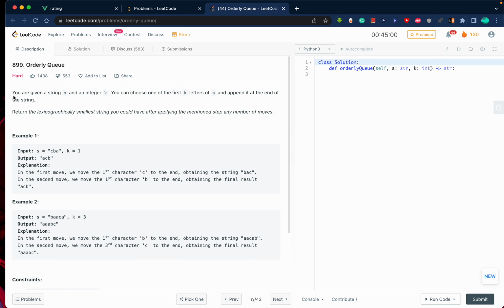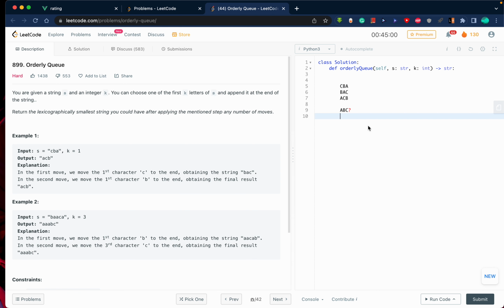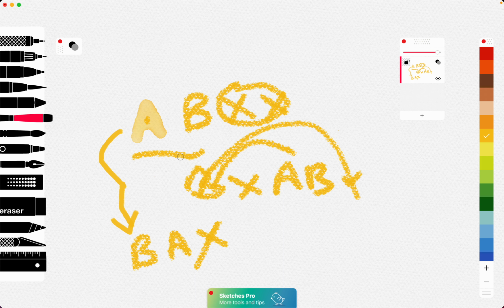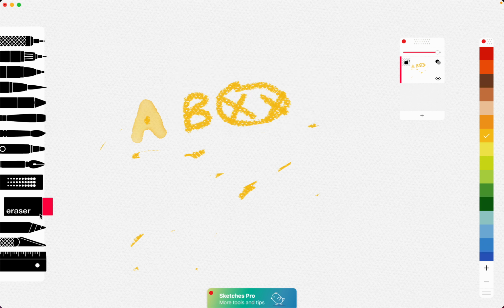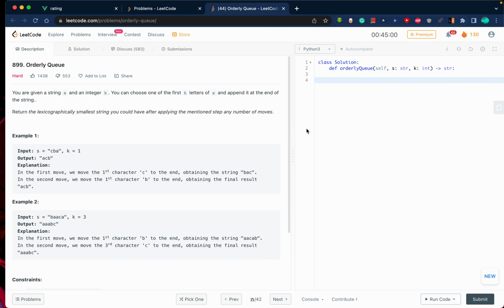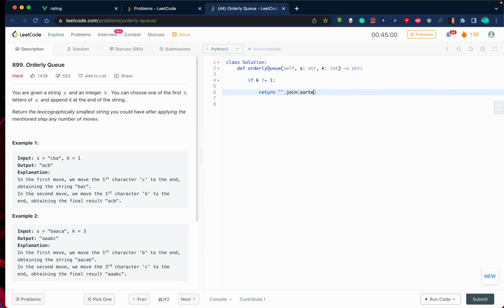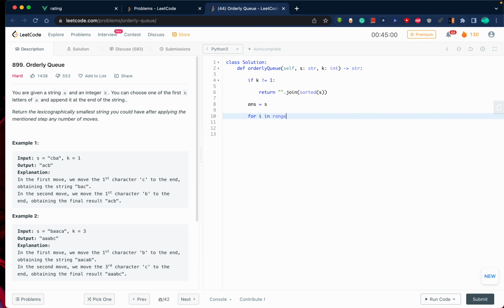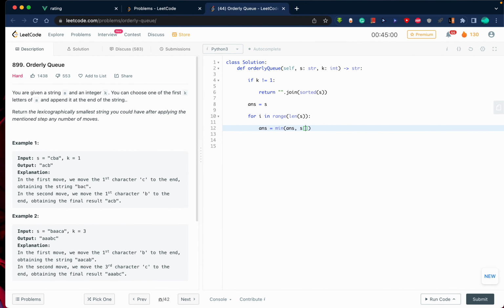Orderely Queue | Python | November Leetcode Daily Challenge Day 6